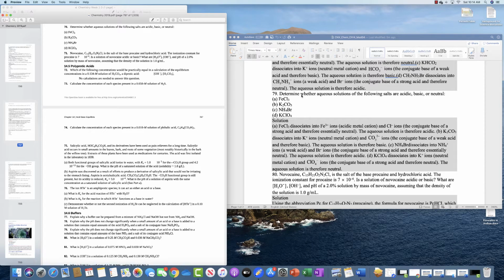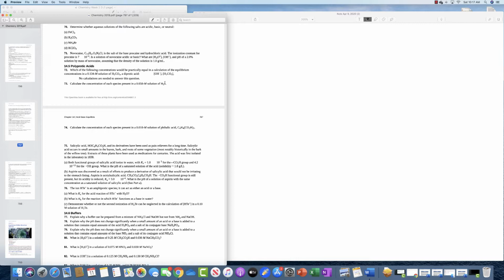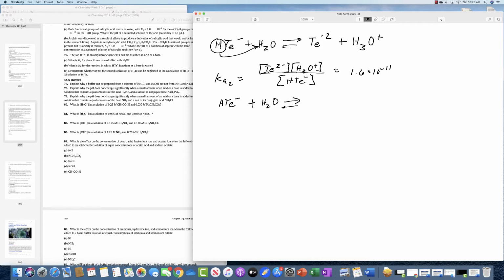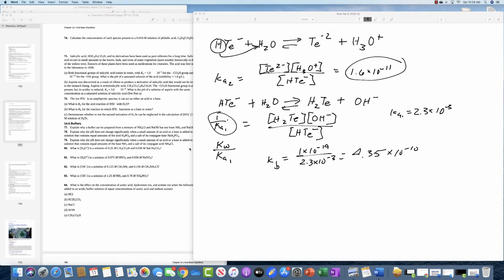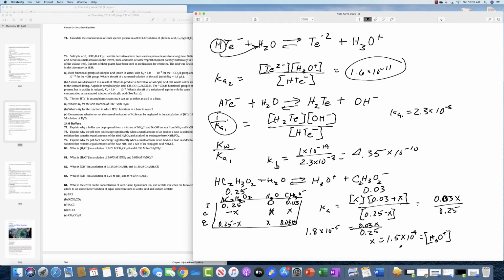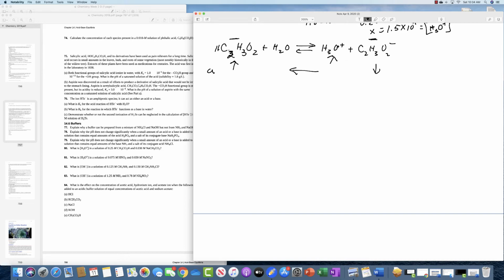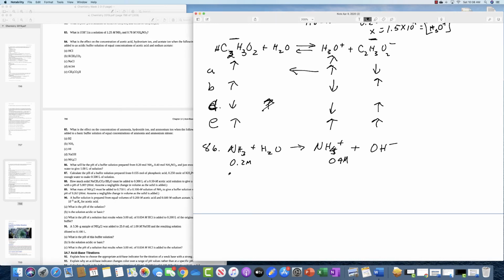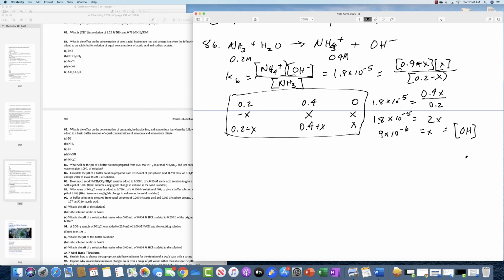Chemistry Acid Base Equilibria HW part 4